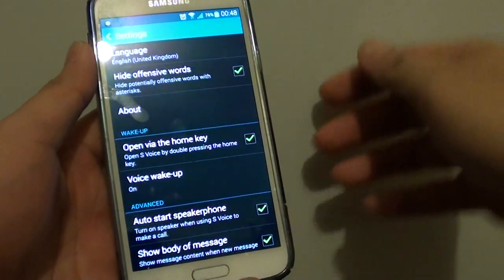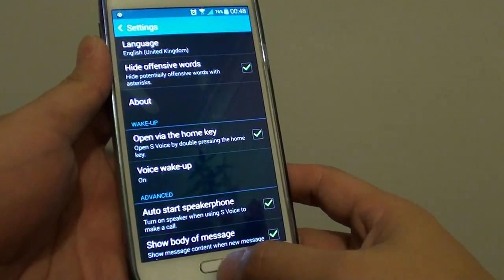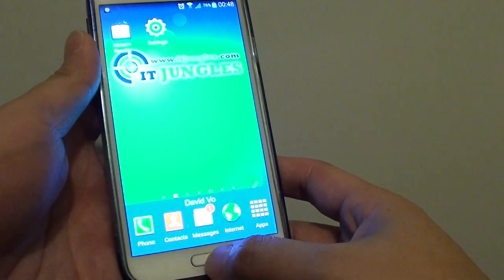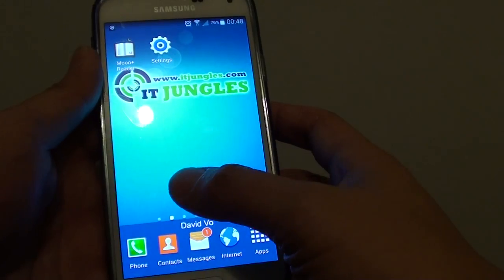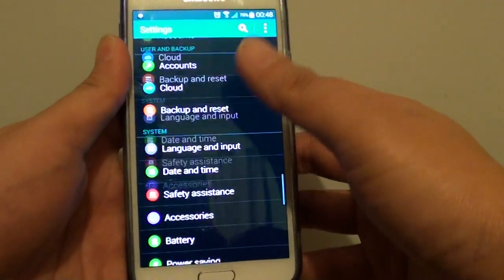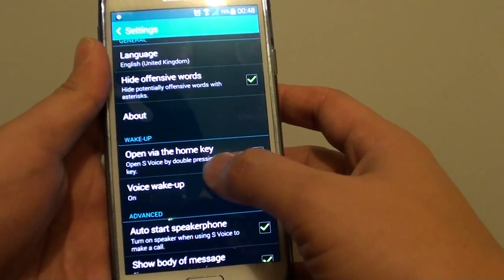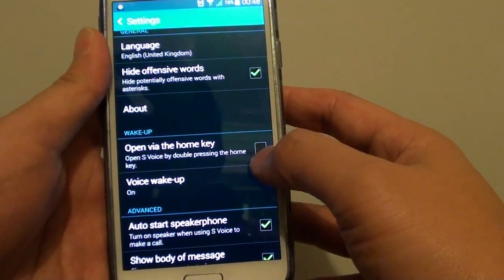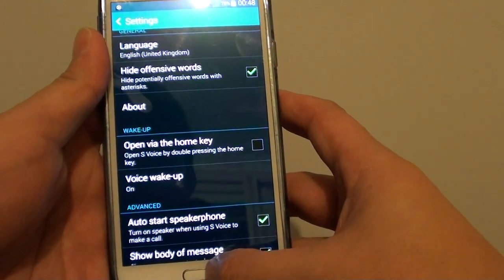Samsung Galaxy S5: How to Enable/Disable Home Key to Open S Voice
Learn how you can enable or disable Home key to open S Voice on Samsung Galaxy S5.